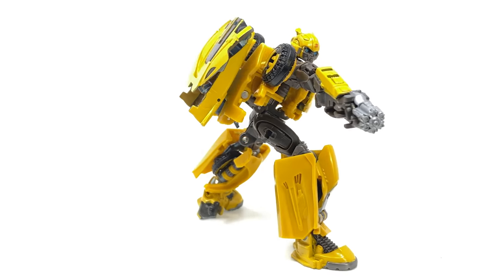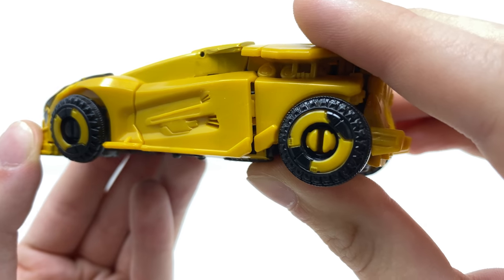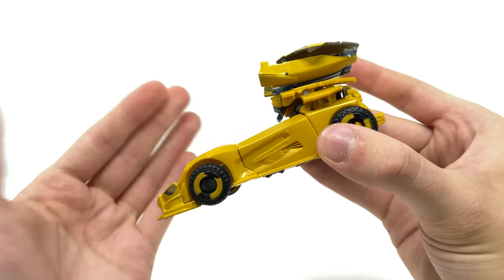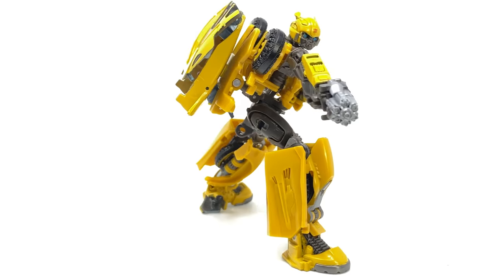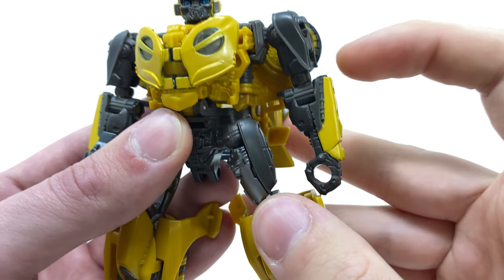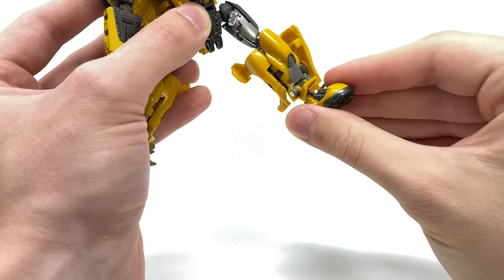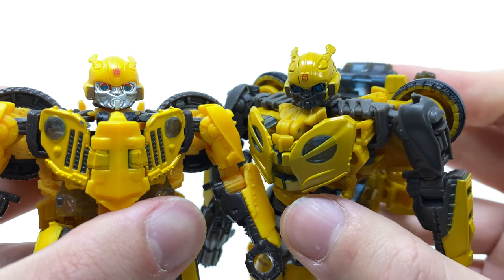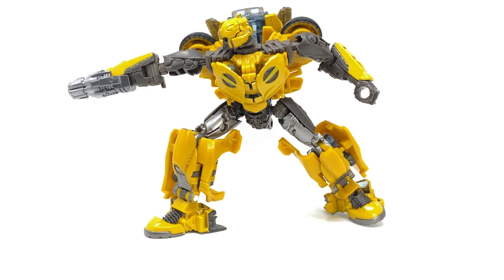Transformers Studio Series BUMBLEBEE Movie Deluxe Class UNMASKED B127 Review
Transformers Studio Series BUMBLEBEE Movie Deluxe Class UNMASKED Buzzworthy B127 Review